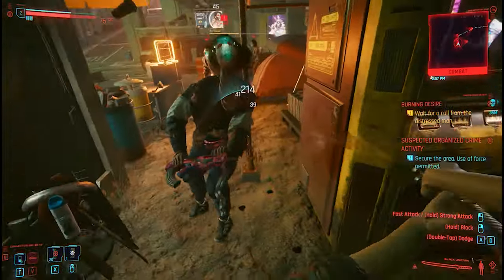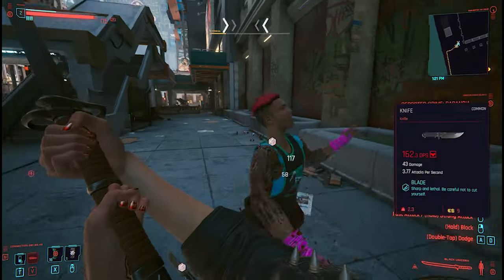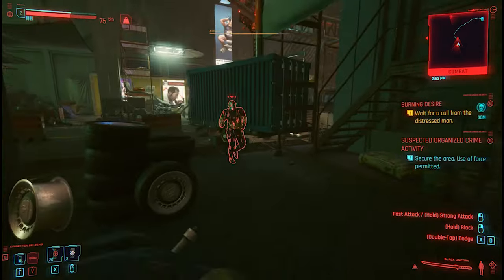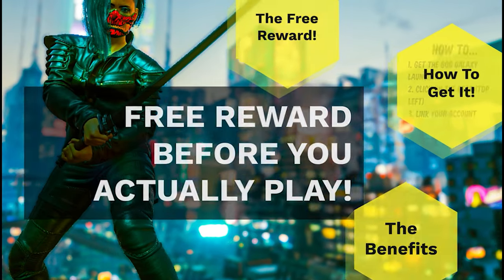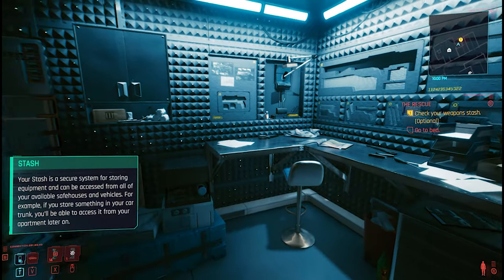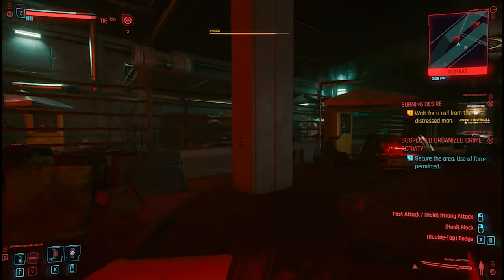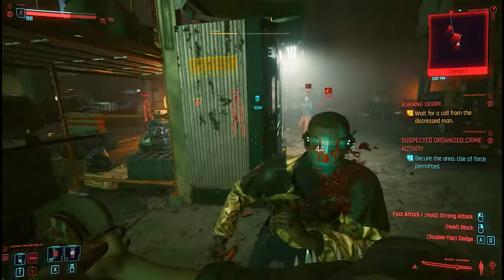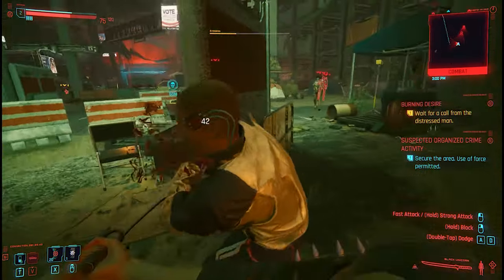Cyberpunk 2077 HOW TO GET A FREE RARE KATANA & ARMOR (Even before you start playing)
I want to show you how you can get your first weapon in Cyberpunk 2077 without even starting the game! You can claim your free reward quite easily. This Katana, the black unicorn, is a insanely strong meele weapon and can help you a lot during your first hours in Cyberpunk 2077. Futhermore you'll get Witcher Stuff in Cyberpunk 2077. The meele combat is very strong even during your very hard play truth like I'm doing it right now.